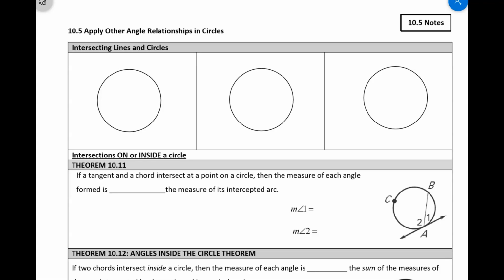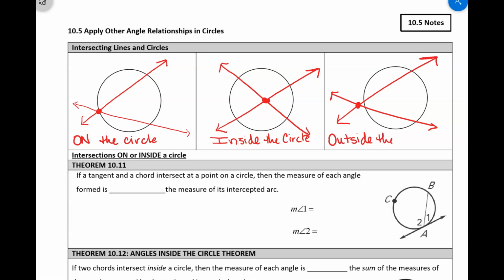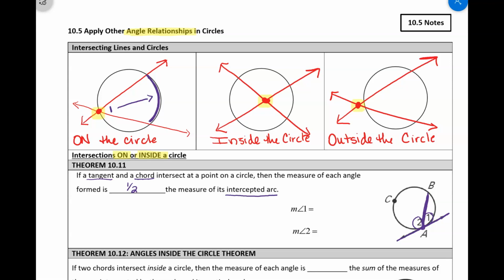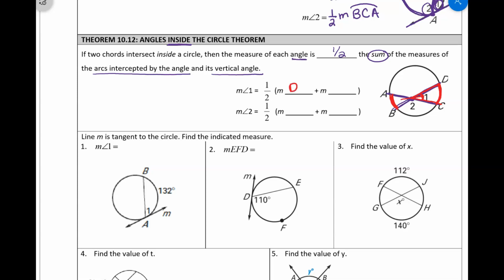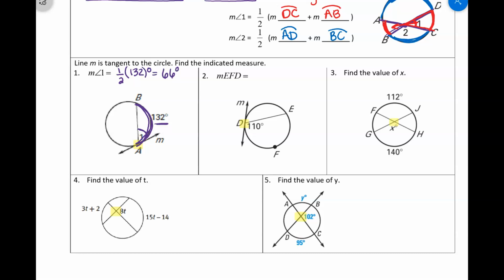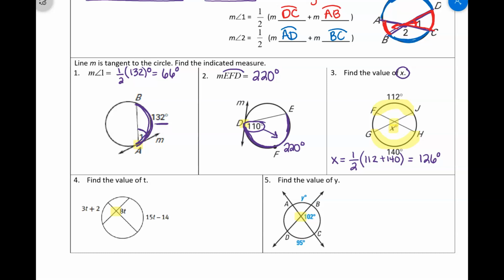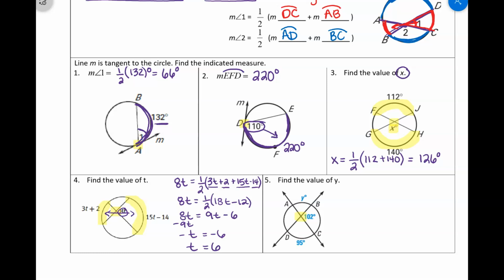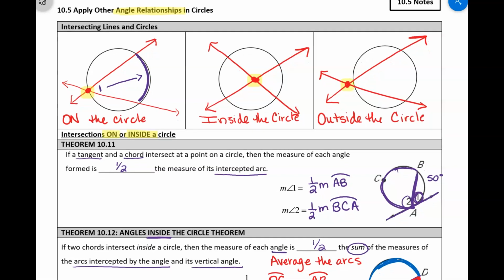10.5 Part 1